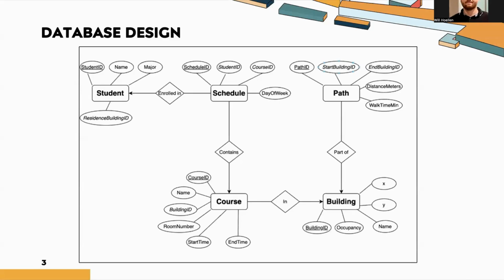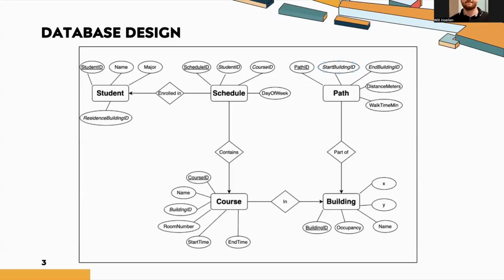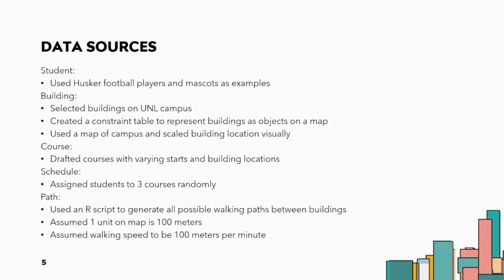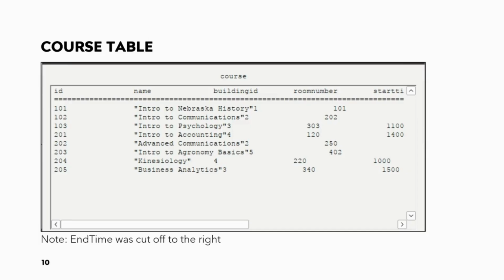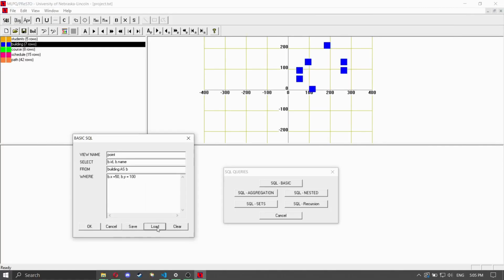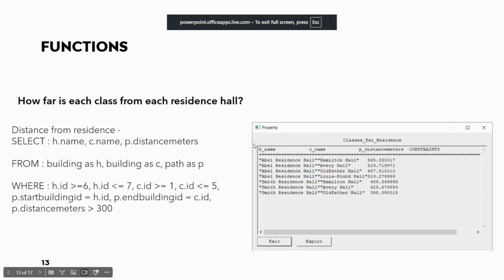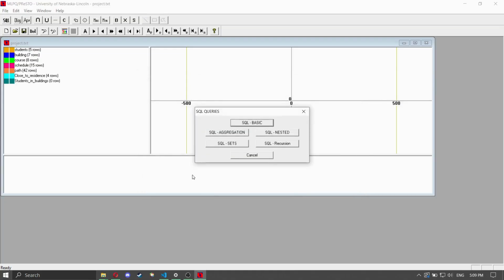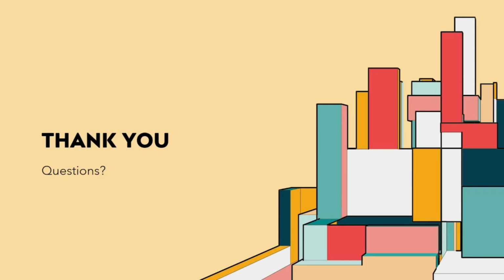CSCE 413 Final Project Presentation